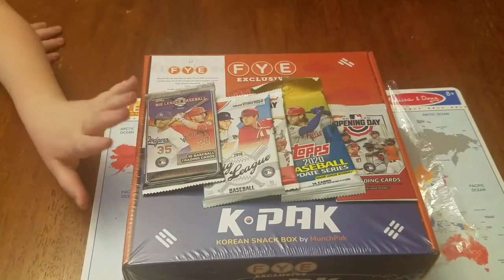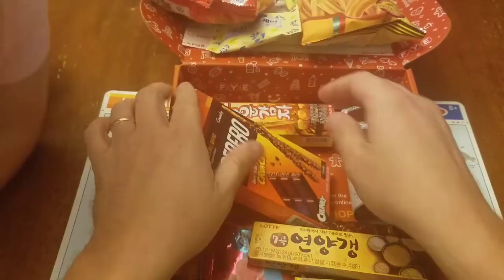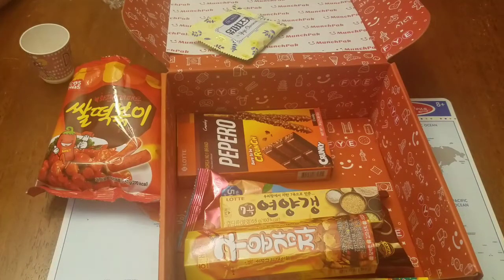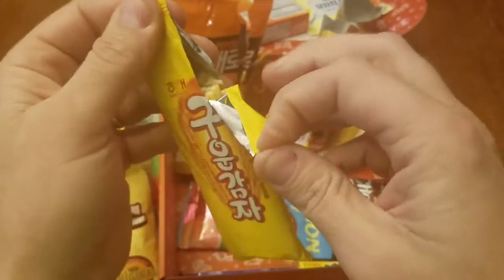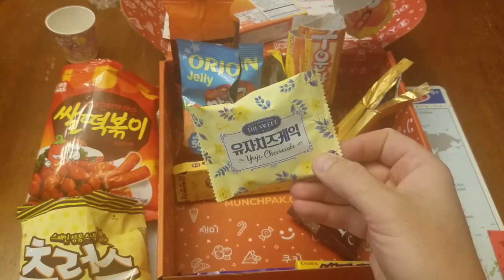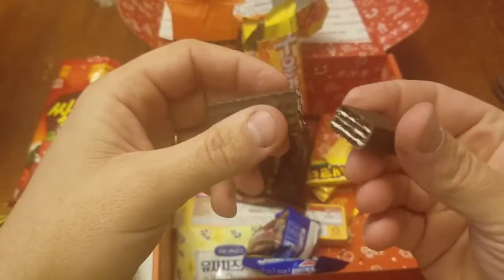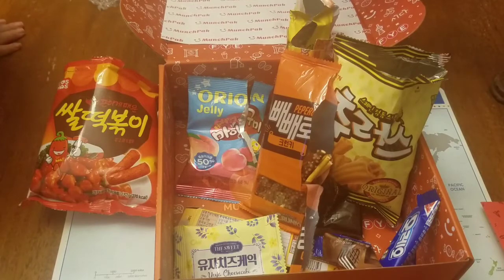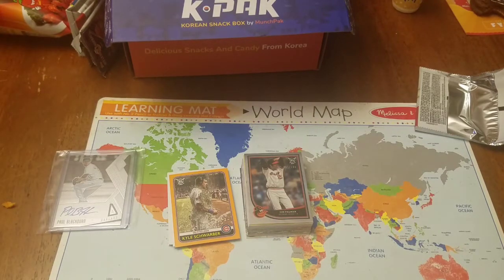Snacks and Packs!! 👍